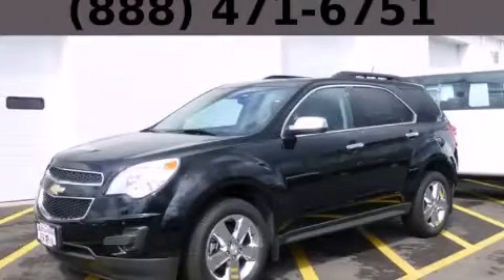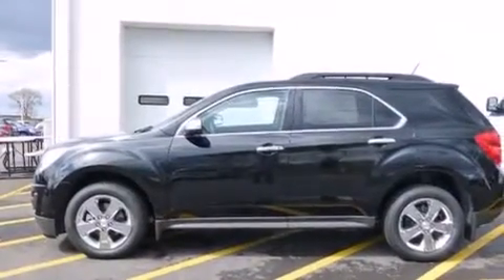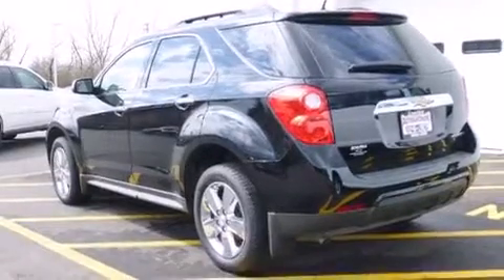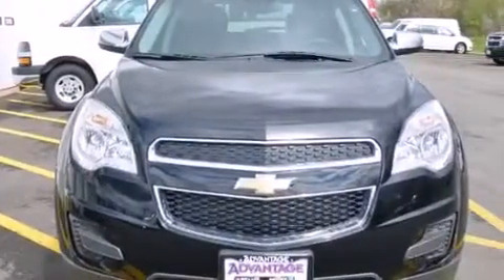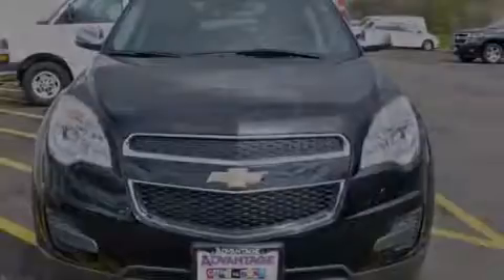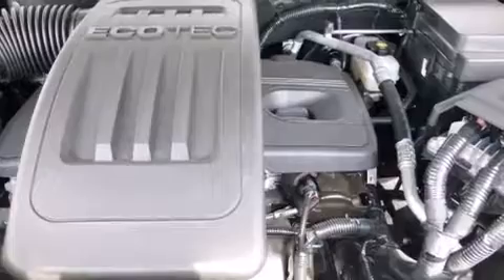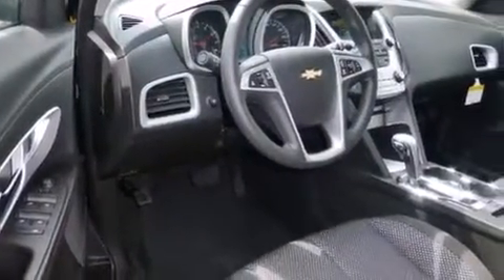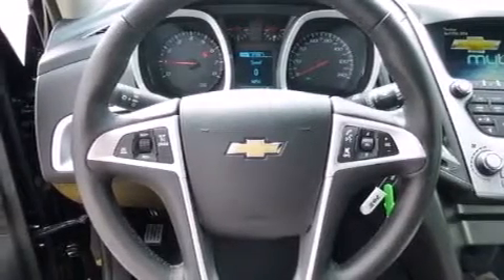2014 Chevrolet Equinox Bolingbrook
Year : 2014
 Make : Chevrolet
 Model : Equinox
 Engine : 2.4L DOHC 4-cylinder SIDI (Spark Ignition Direct Injection)
 Trans . : Automatic

 Miles : 3
 Interior : Other

 115 W South Frontage Rd.

 2014 Chevrolet Equinox  Bolingbrook IL